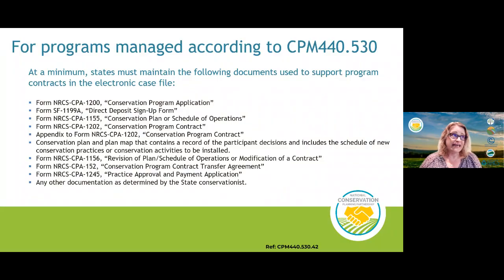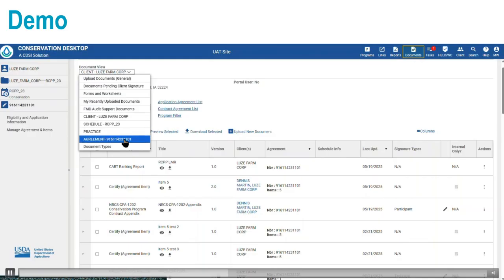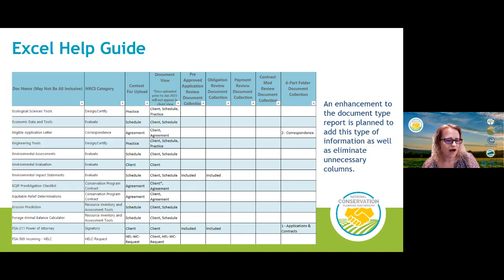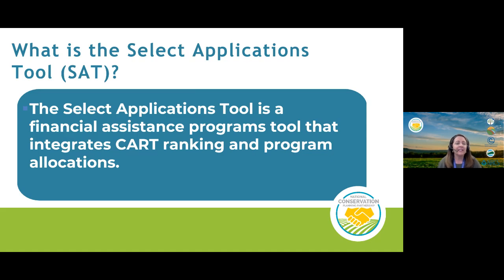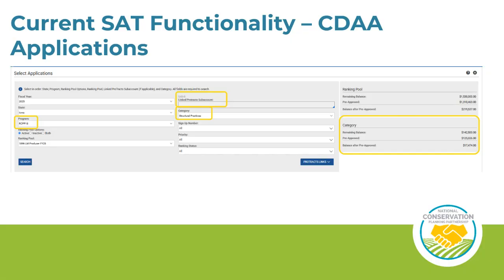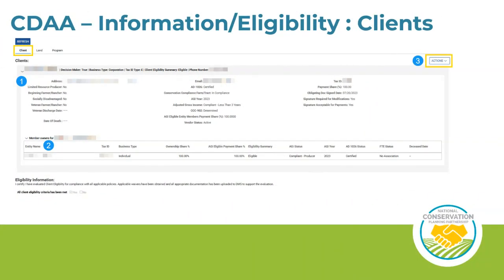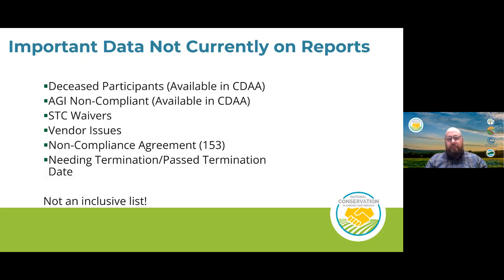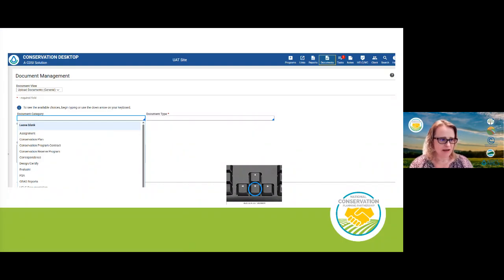NCPP Conservation Desktop (CD) and Conservation Assessment Ranking Tool (CART) Forum - DMS CDAA SAT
NCPP Conservation Desktop (CD) and Conservation Assessment Ranking Tool (CART) Forum

Title: Document Management System (DMS),  Conservation
Desktop Application Agreements (CDAA), and Select Application Tools (SAT)